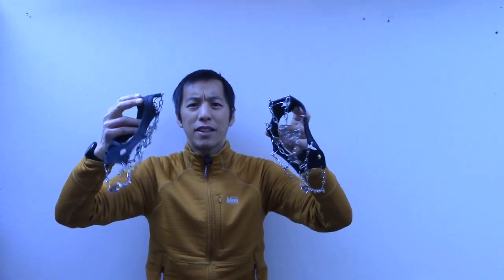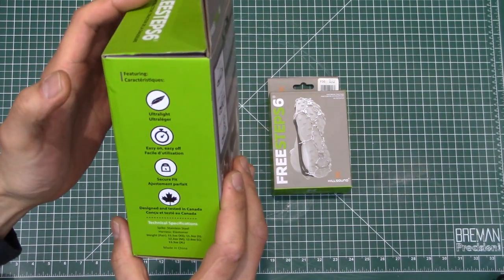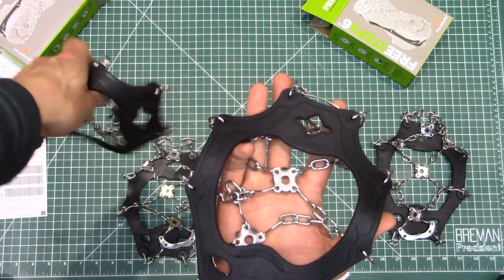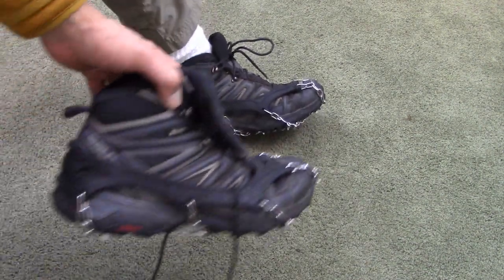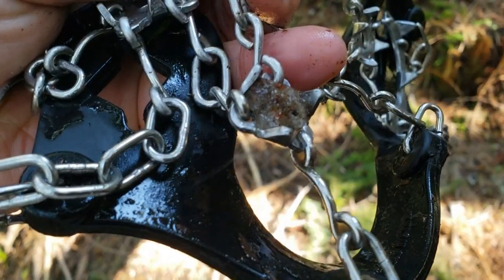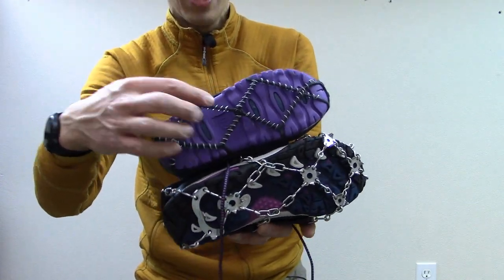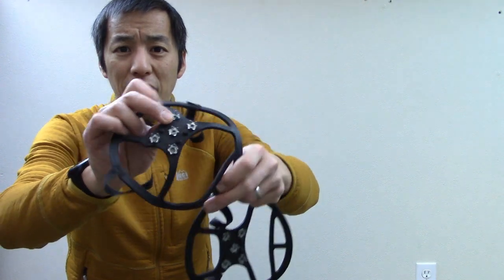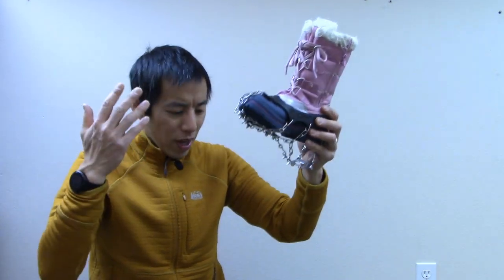Hillsound FreeStep6 Traction System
In this video we take a look at the Hillsound FreeStep6 Traction System.  These are sometimes referred to as ‘microspikes’ and are basically mini-crampons.  Like snow chains for your shoes, you slip them over your existing footwear and they greatly increase traction in icy and snowy conditions.

Topics and timestamps:
0:00 – Introduction
0:50 – Unboxing
4:37 – Installing on shoes
5:40 – Outdoor usage
6:52 - Conclusions